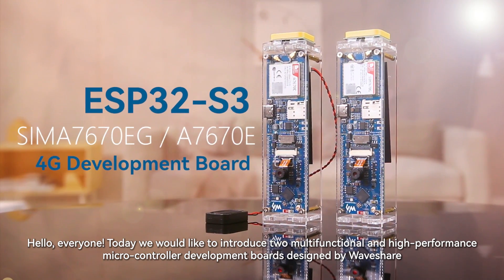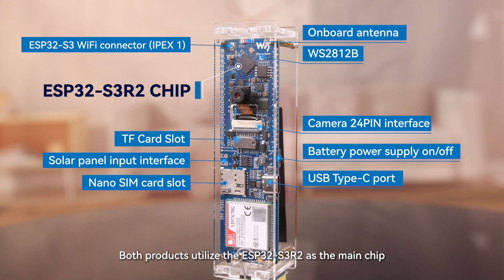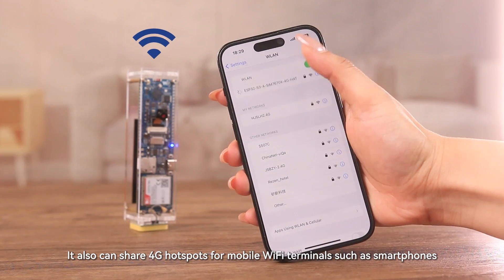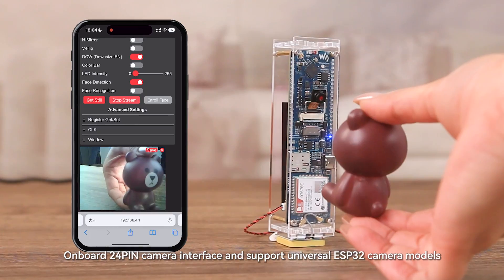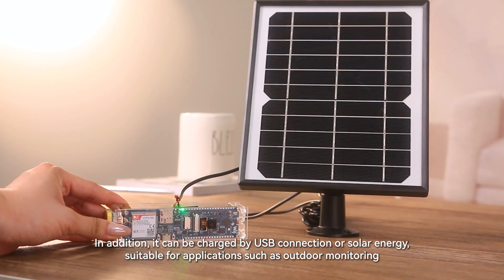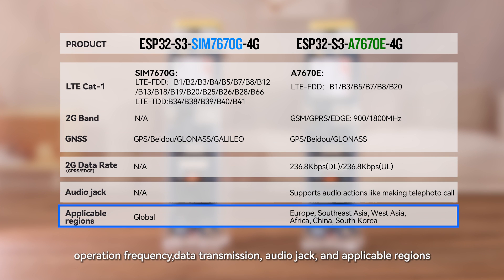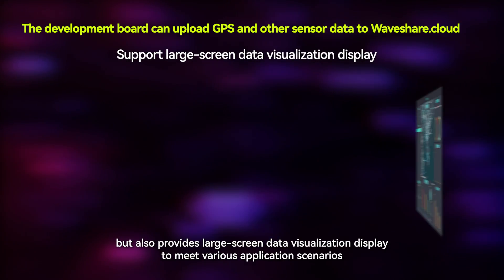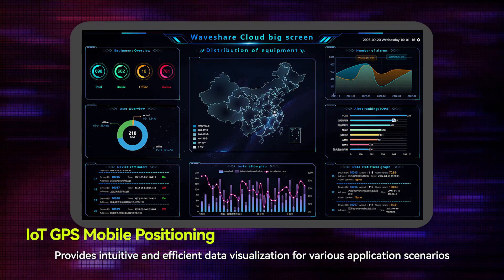ESP32-S3 Board, for 4G Portable WiFi, Onboard Camera / Antenna...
Adopts the ESP32-S3R2 chip, which integrates low-power WiFi and BLE 5.0, onboard external 16MB Flash and 2MB PSRAM, built-in hardware encryption accelerator, random number generator, HMAC, and digital signature module to meet the security requirements of the IoT. Achieve mobile network connection and meet the low-power requirements of IoT, mobile devices, outdoor monitoring, smart home, and other applications.